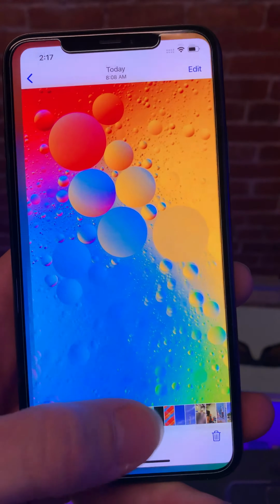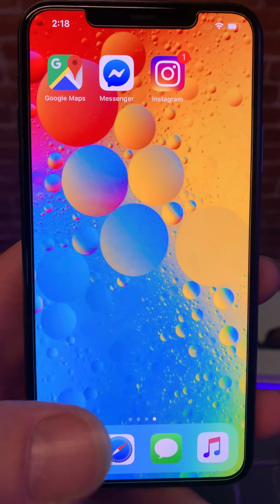Pro max Screen resolution issues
Once again this is my second iPhone pro after returning the first and the same screen resolution issues persists with the pro max also. Very very very displeased to pay $ 1200+ and have this !Garbage)